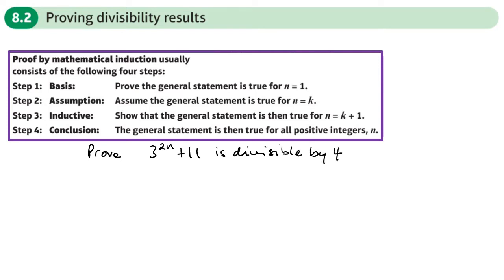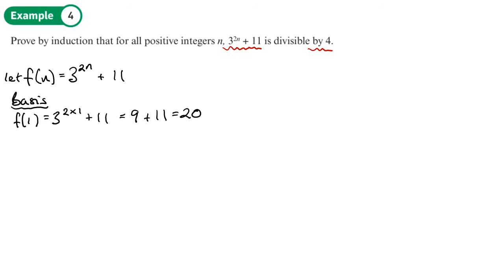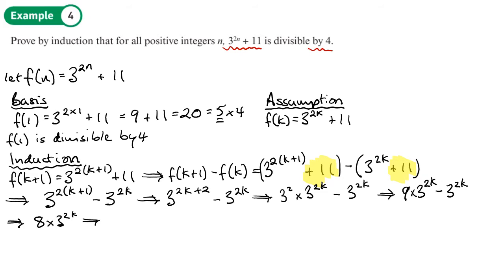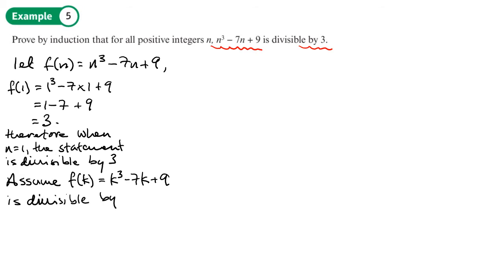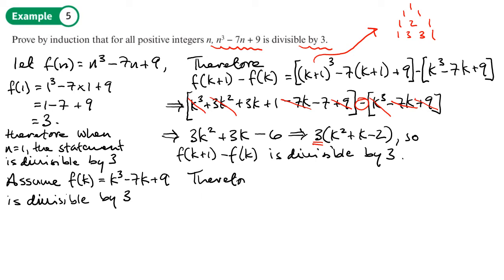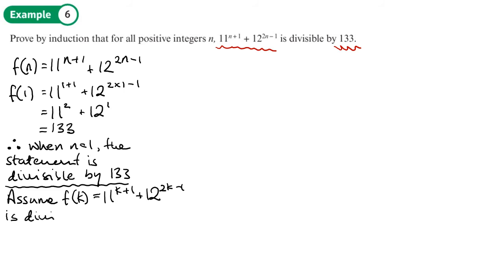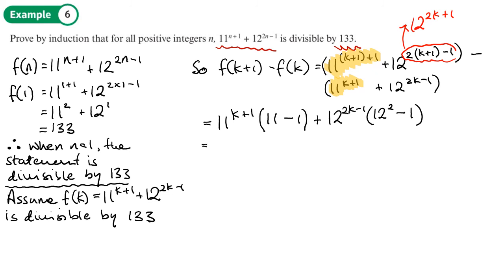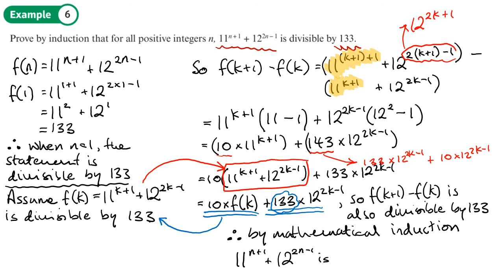8.2 Proving Divisibility Results (CORE PURE 1- Chapter 8: Proof by induction)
hindsmaths How to use proof by induction to prove divisibility of statements
0:00 Intro
3:06 Example 4
8:07 Example 5
13:35 Example 6
22:20 End/Recap